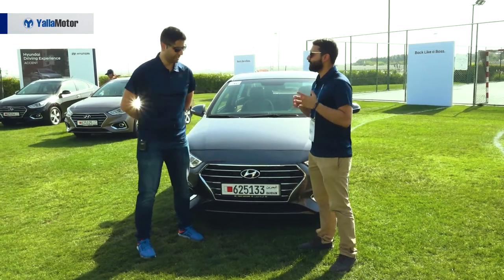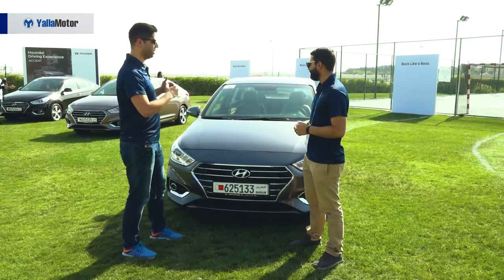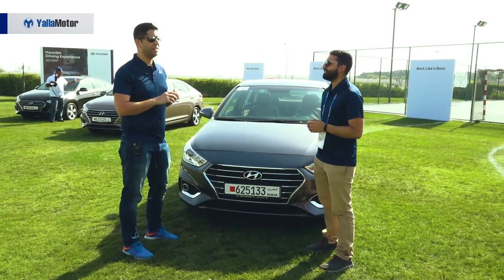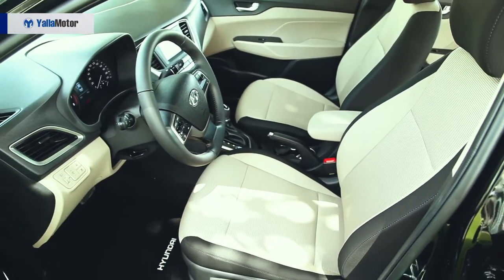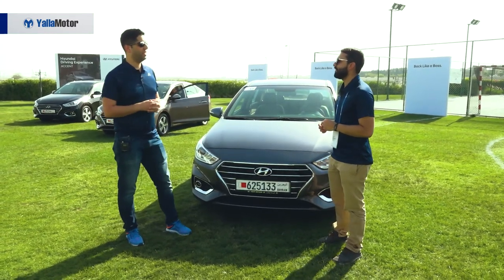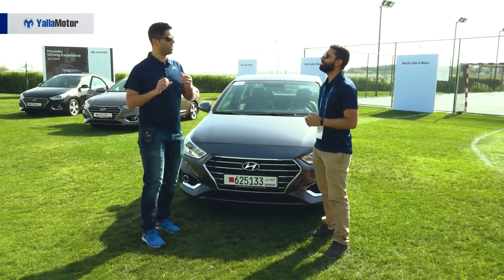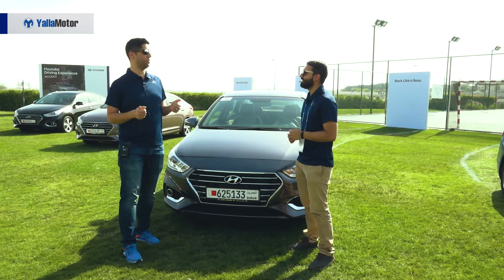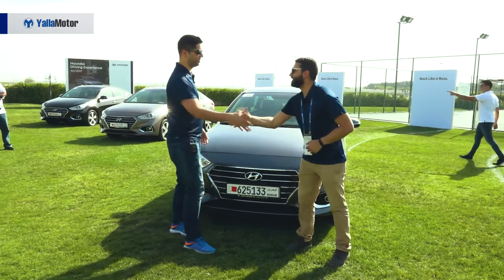In talks with Aladdin Abdul Al, Product Manager at Hyundai Africa & Middle East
Aladdin Abdul Al, Product Manager at Hyundai Africa & Middle East, shares his takes and insights on the all-new 2018 Hyundai Accent.

For prices, specs and features, head on over to our Car Buyer's Guide

To read more about the launch event that took place in Bahrain, you can find the complete report

If you're torn between the Hyundai Accent and one of its rivals, check out our comprehensive comparative report

If you prefer the older Accent and are on the lookout for a used model, be sure to stop by our Used Car section